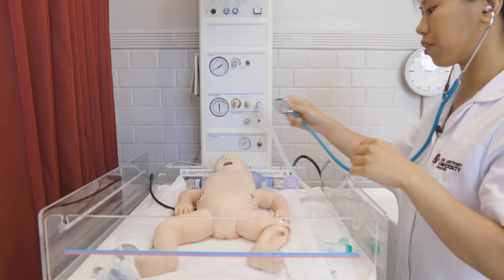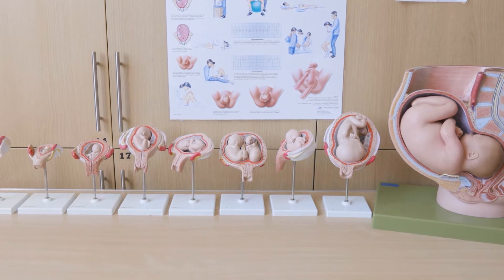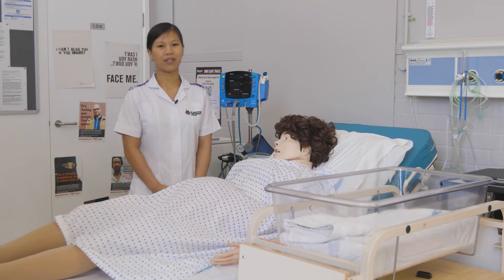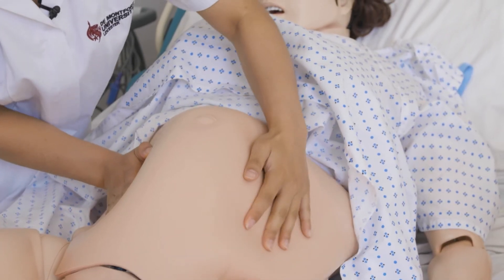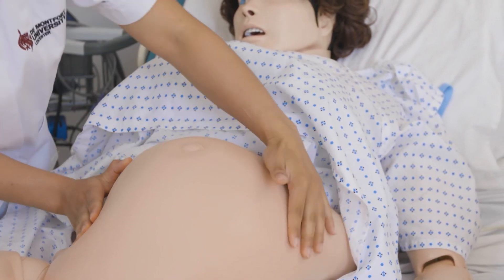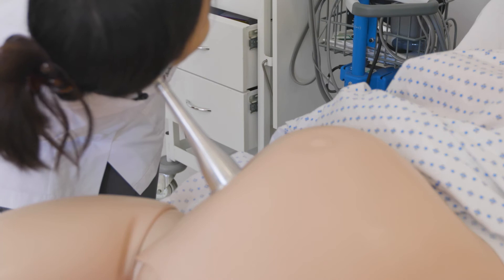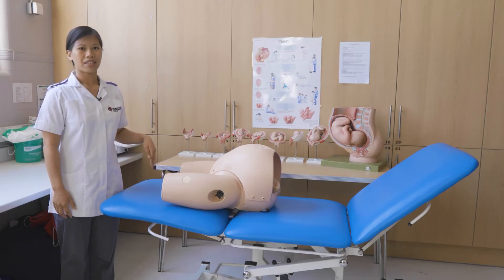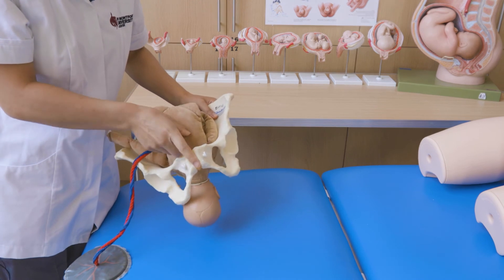Midwifery BSc Facilities at DMU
At DMU we provide clinical skills and simulation teaching and practice that will enhance your theoretical learning by using realistic, immersive environments that mimics the practice environments you will encounter during your clinical placements and in your future career.

Discover that what you learn in books is just the start using facilities that include a full size birthing pool, simulation mother and baby mannequins, and a maternal abdomen for palpation and birthing demonstation.

Find out more and see our facilities for yourself at an Open Day. Visit dmu.ac.uk/opendays to book your place today!